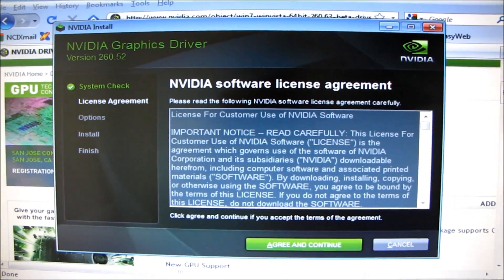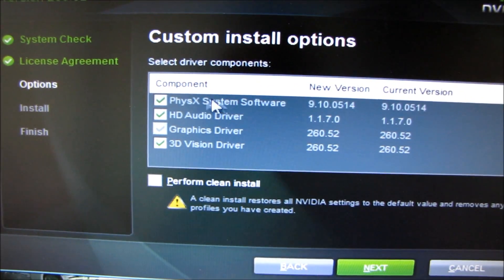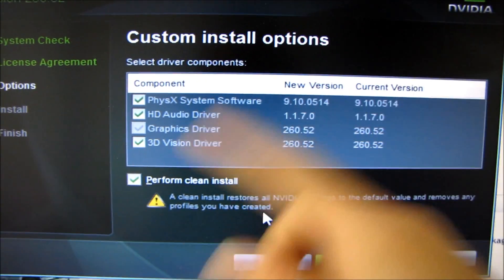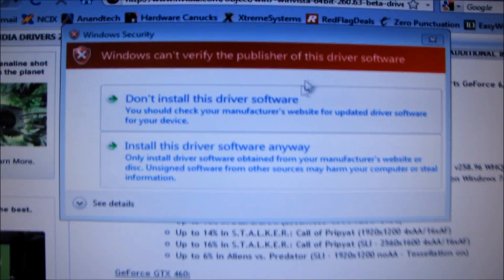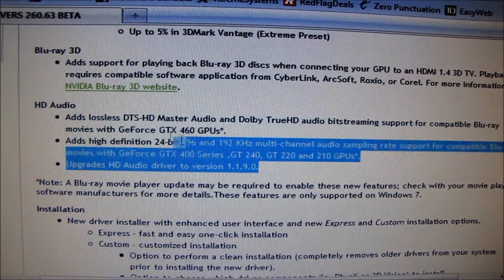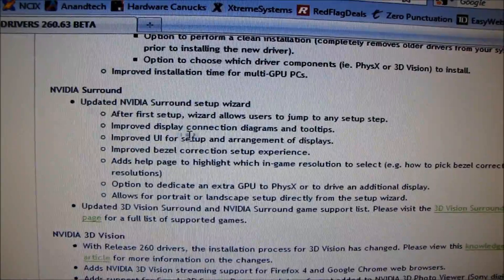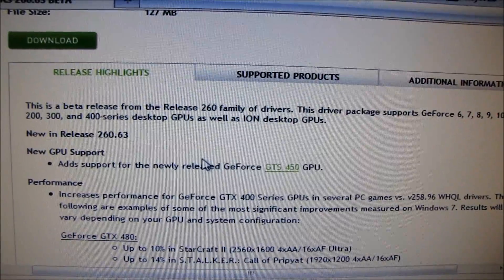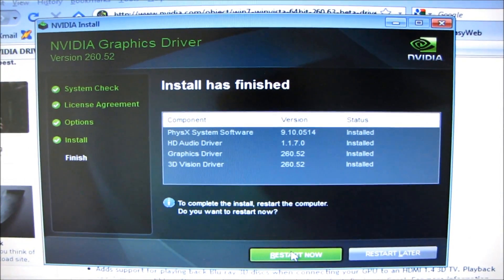NVIDIA 260 Series Driver Update - New Features & Performance Improvements Linus Tech Tips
Just taking a quick look at the new installation procedure as well as some of the new features for NVIDIA's latest driver set.